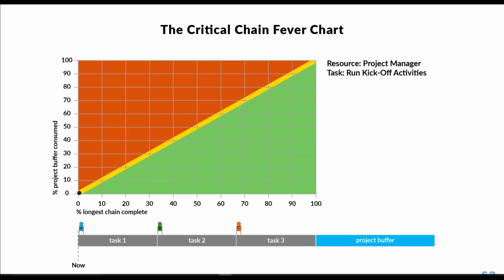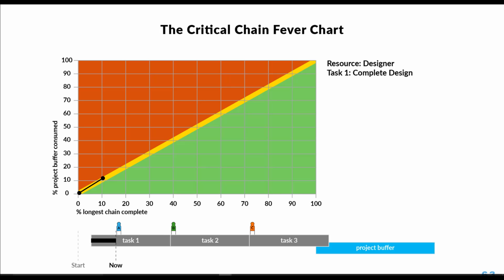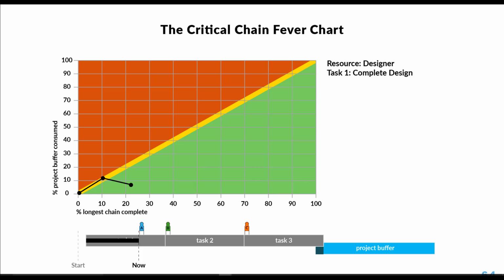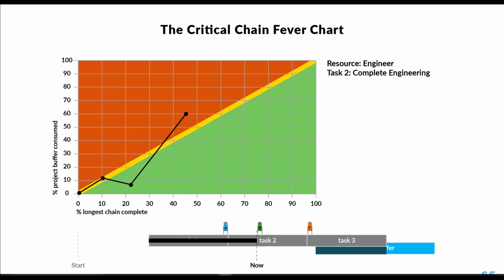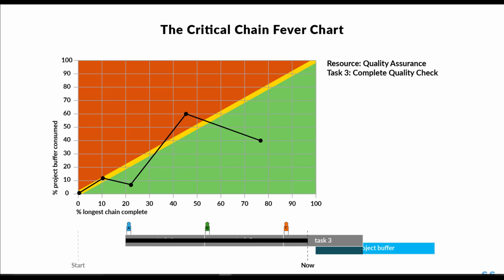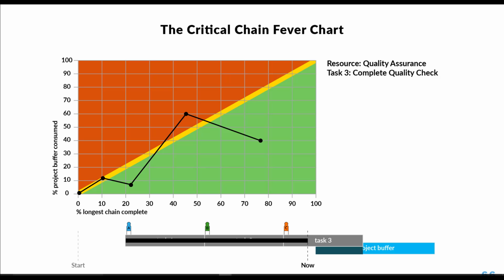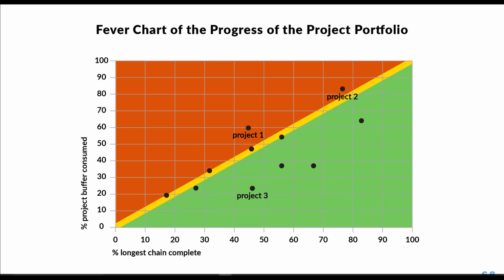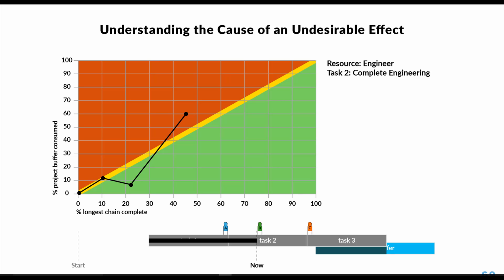The Science of Work | 7. Keeping Control in Real Time